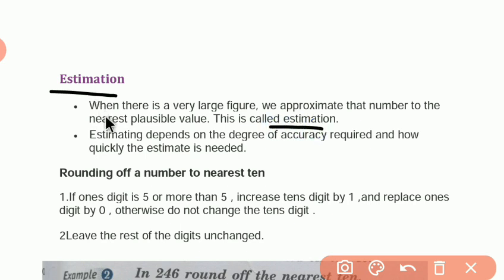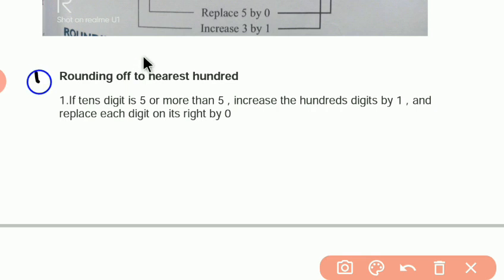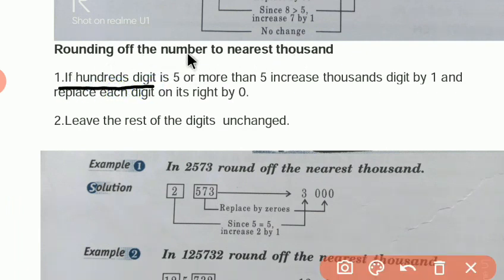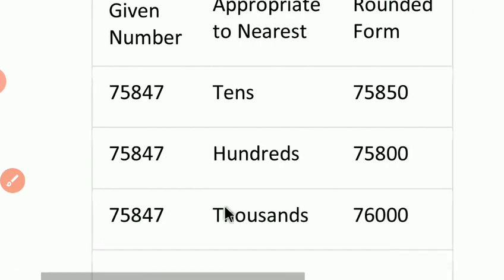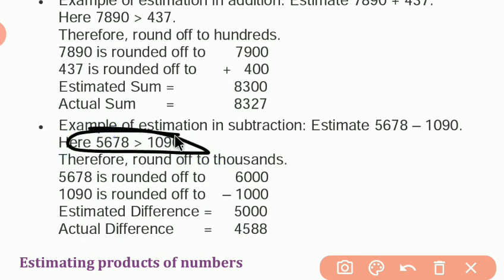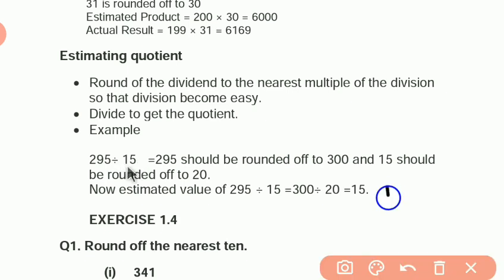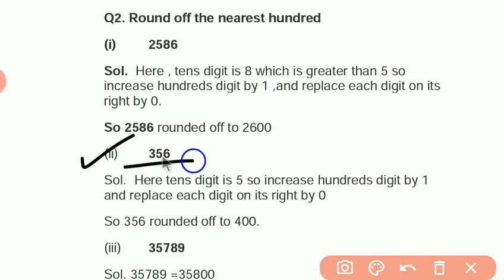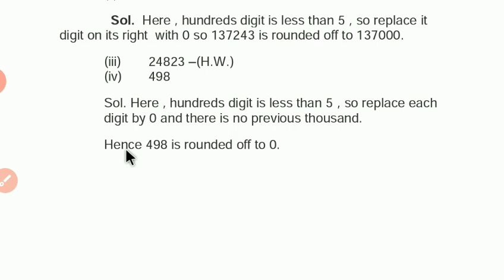CBSE CLASS-6TH Ch-1 [Part-9]